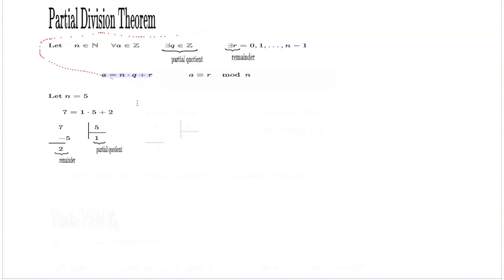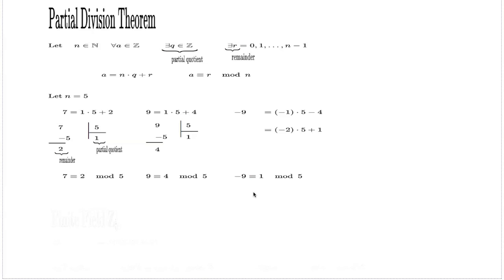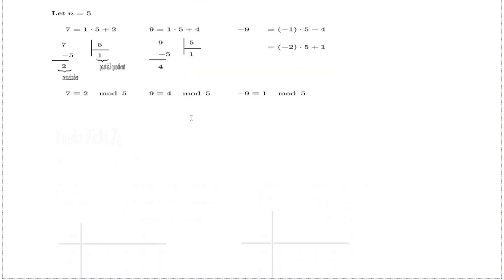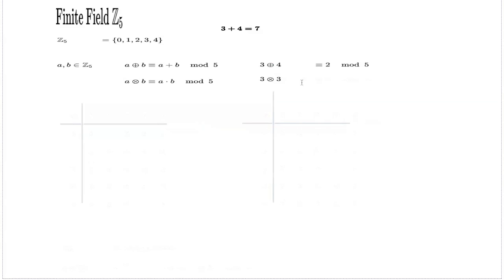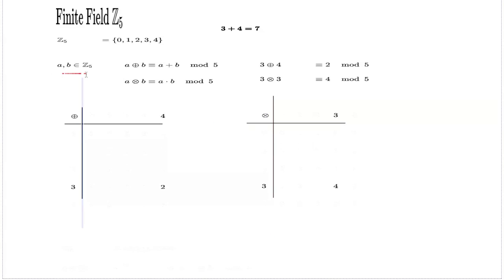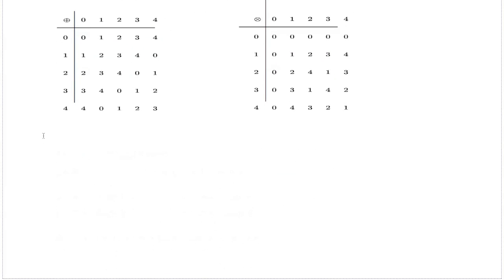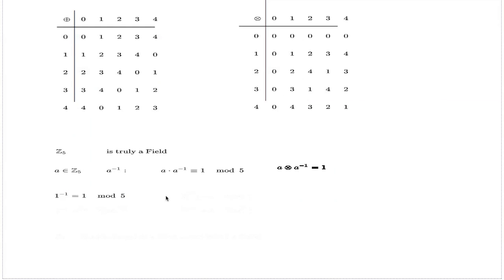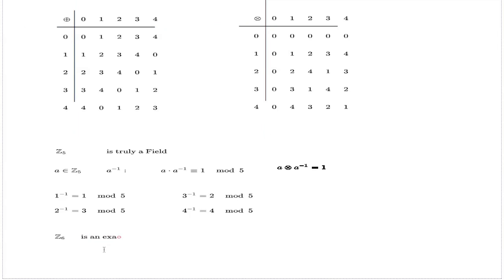Lecture 2 Part 4 - Finite Field Z5